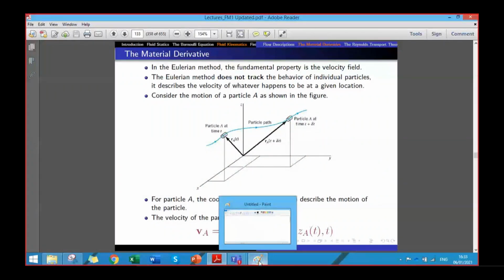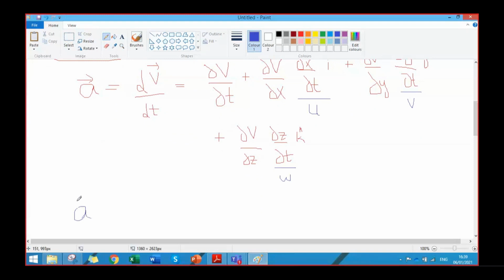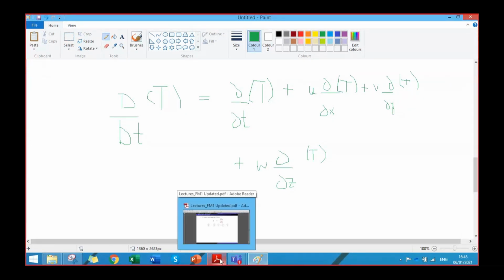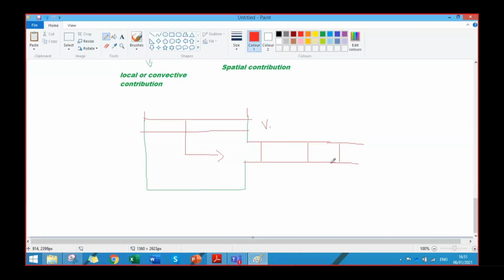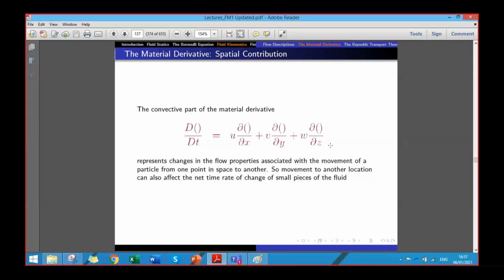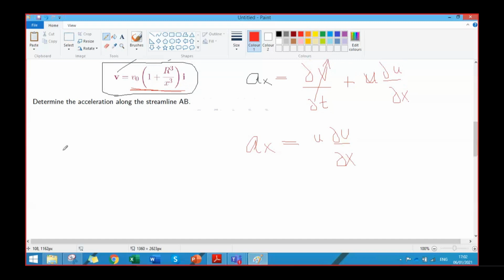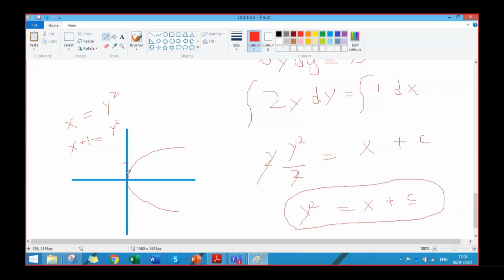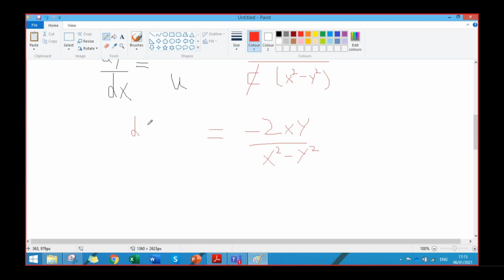20, chapter 4 | Fluid kinematics | Complete chapter concepts and problem solutions